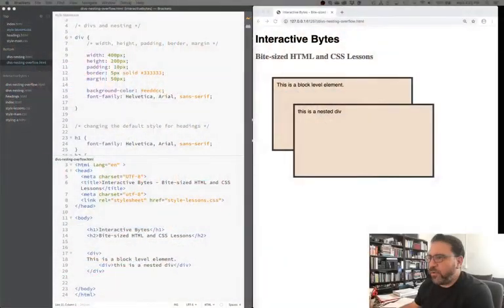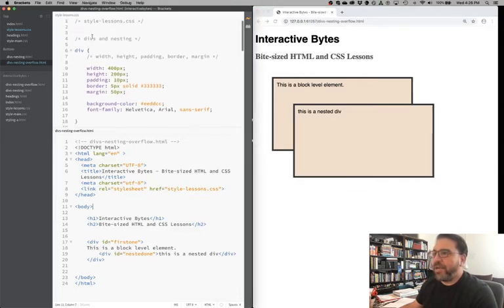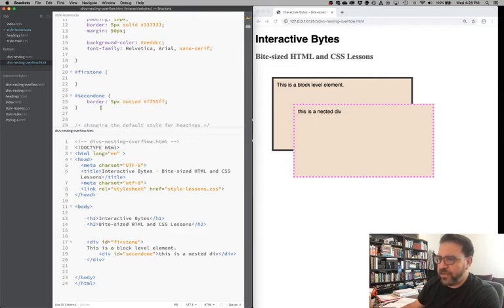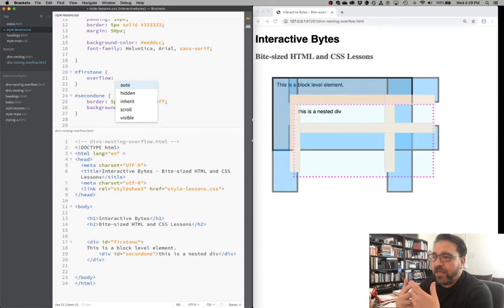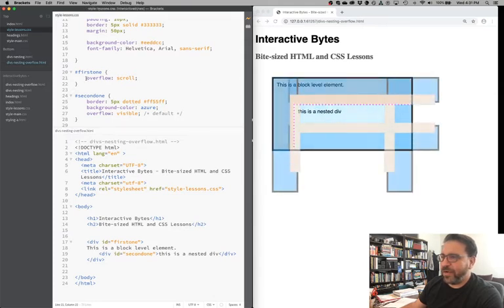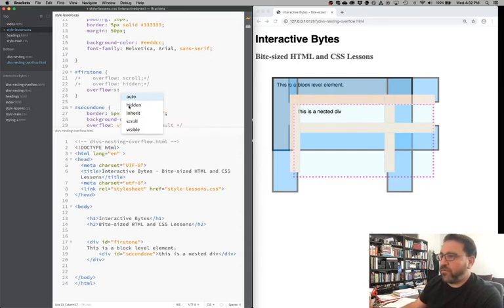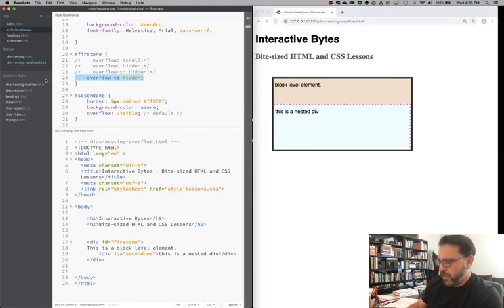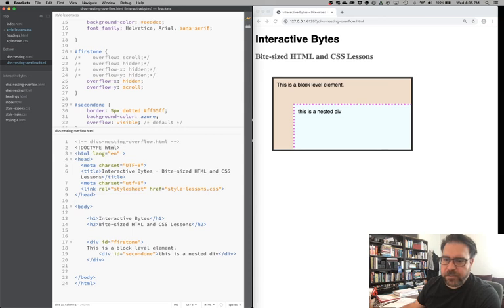interactivebytes divs overflow